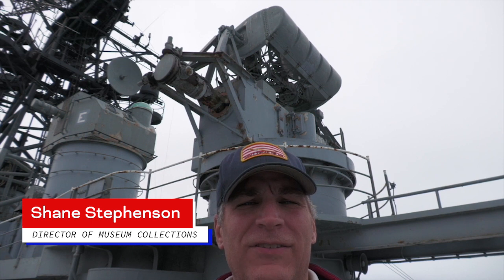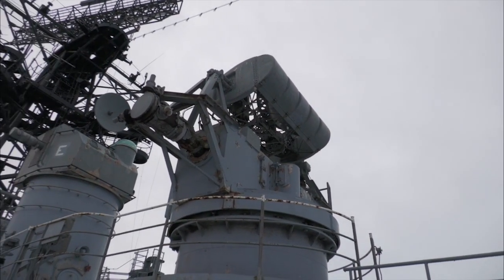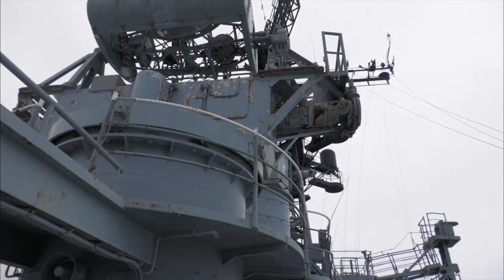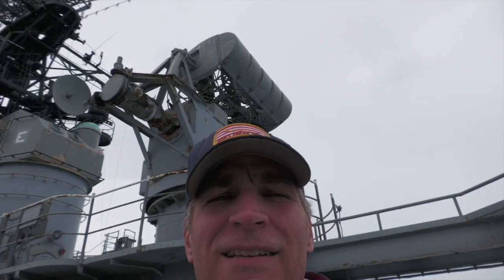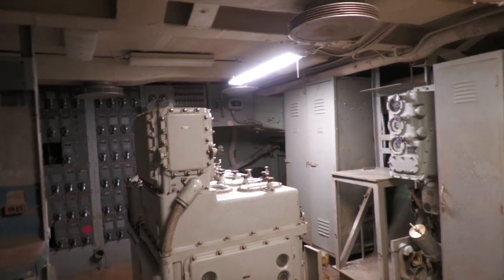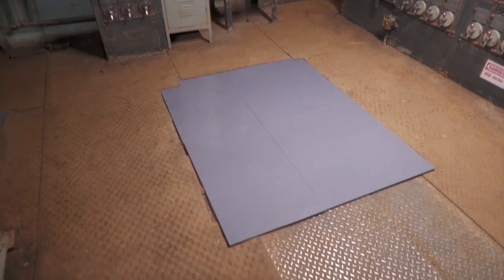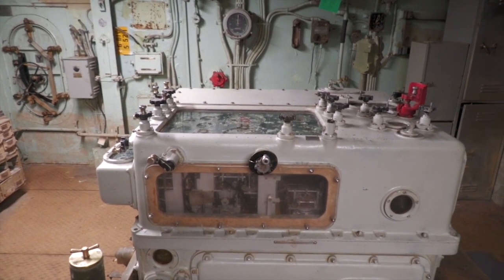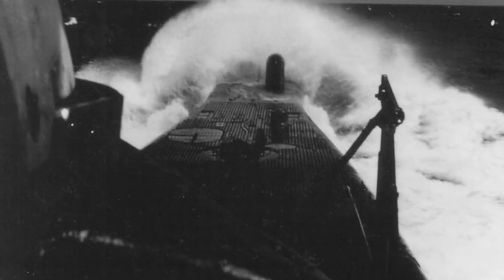USS Little Rock: Gun Directors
Hello all! For tonight's video, I'm looking at the Gun Directors and the Gun Plot Computers on the Second Deck in USS Little Rock and discussing how they work in conjunction with each other. I'll discuss the Mk 37 and the Mk 34 Directors themselves, and give an overview of the Mk 8 Rangekeeper, Mk 1\1A Gun Computer down below!

I hope you're all enjoying these videos - I've loved the challenge of bringing you this information! Thanks for all your support, comments, likes, and subscriptions!